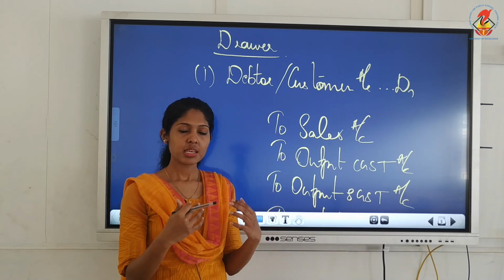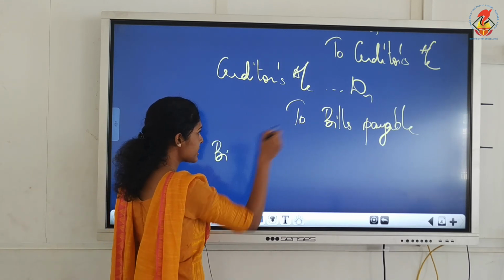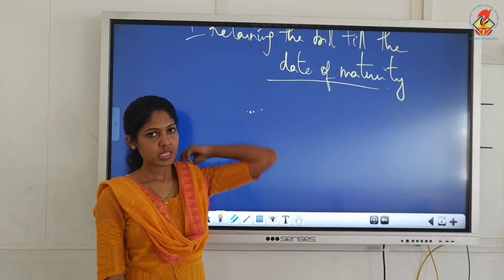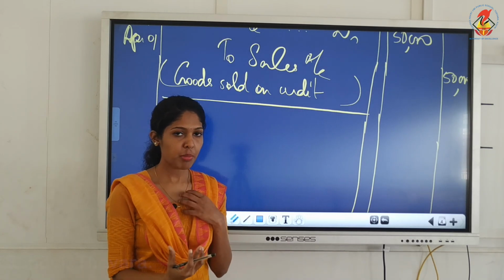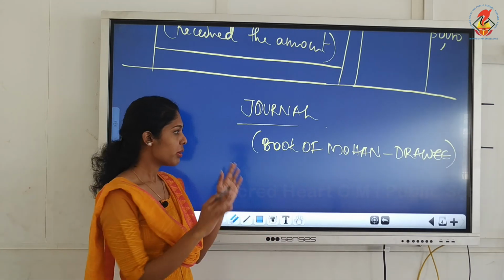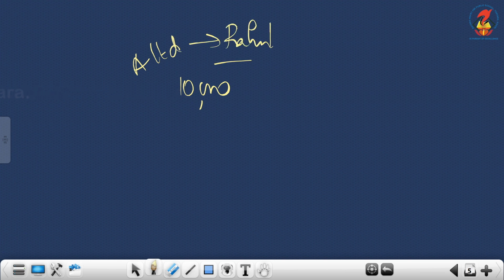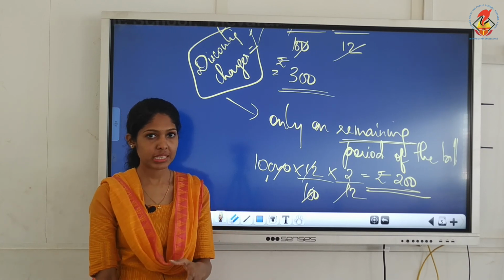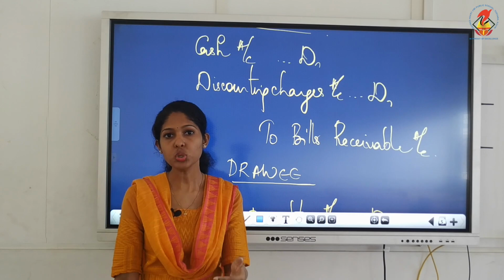Acc11 Chapter 16 Accounting for Bills of Exchange Video 2 Bill of exchange How Dealt